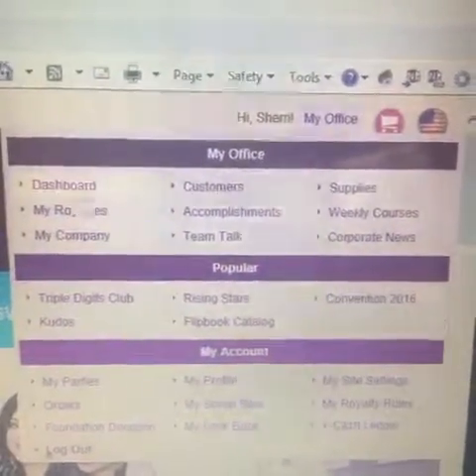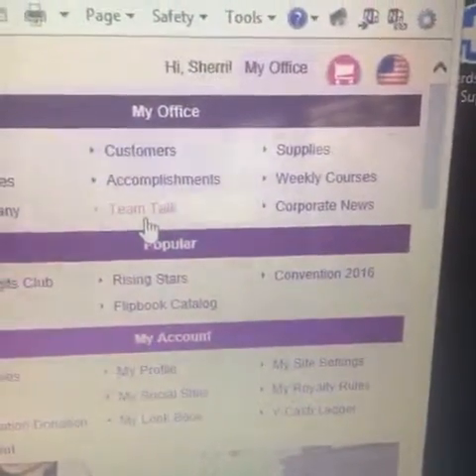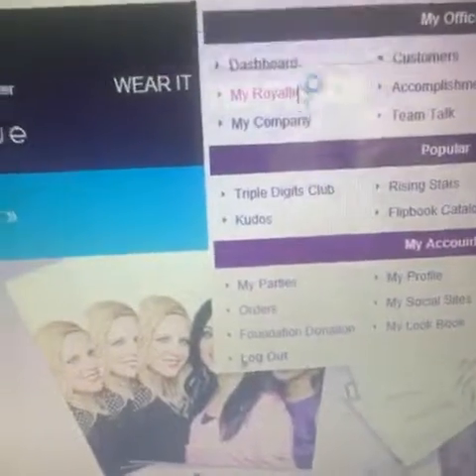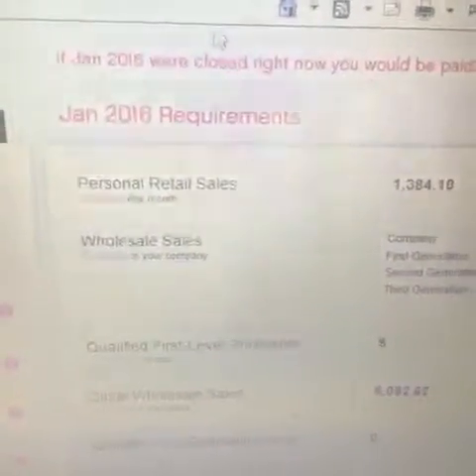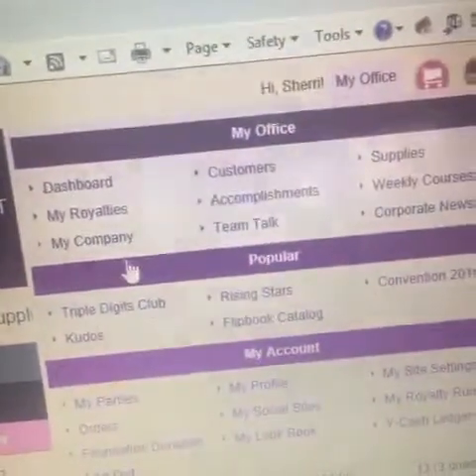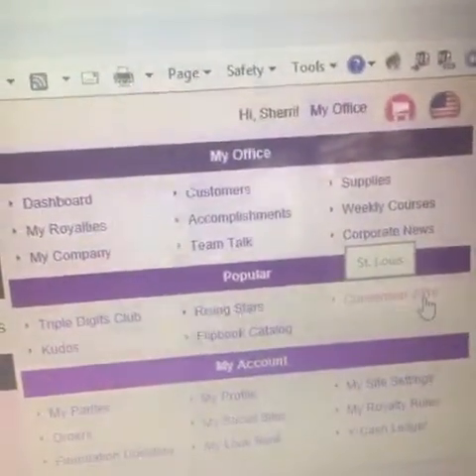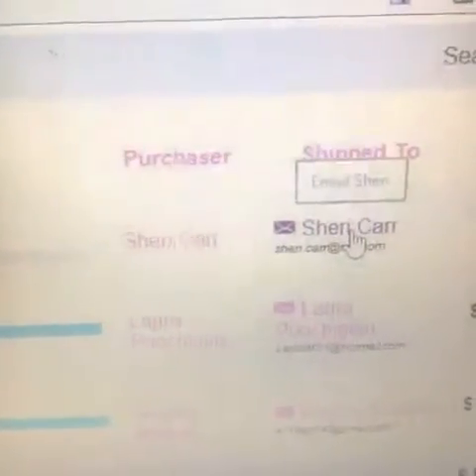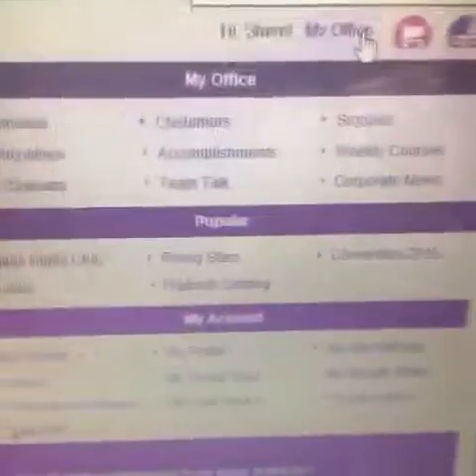Virtual Tour of Your Back Office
Team Lash Candy New Presenter Training with Younique